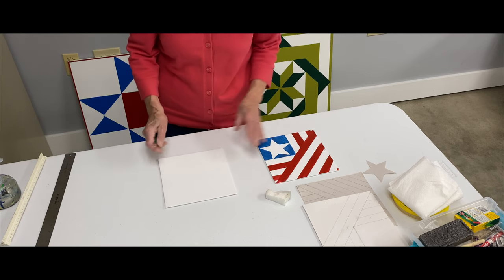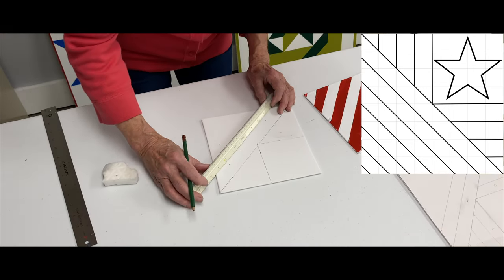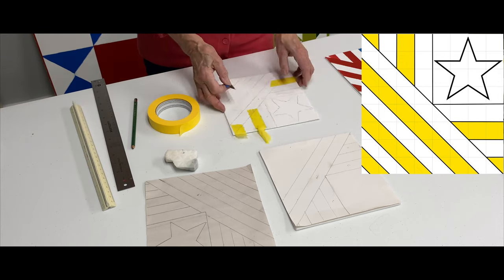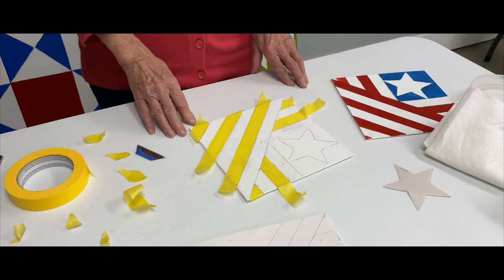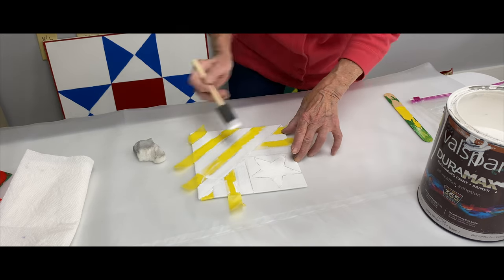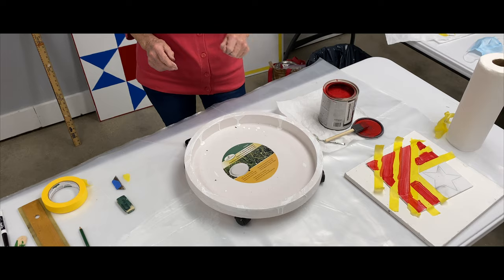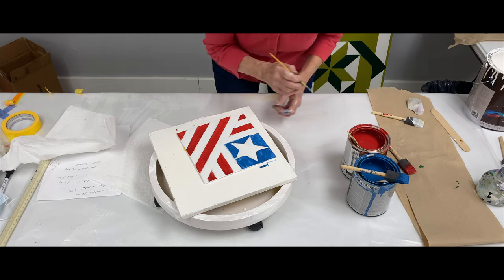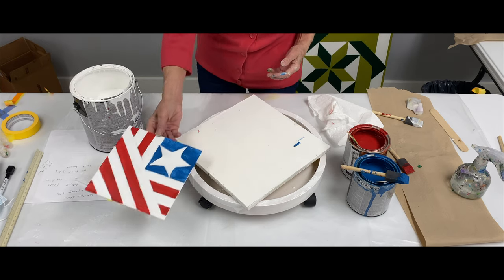Episode 2: Patriotic Pattern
In this episode, we will create a Patriotic Pattern, a style of Barn Quilt representing the American Flag.